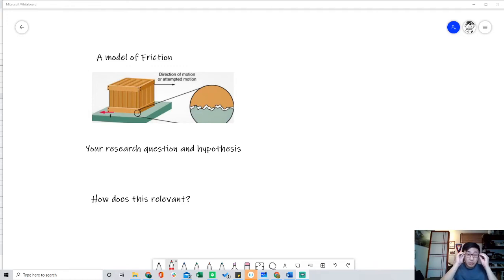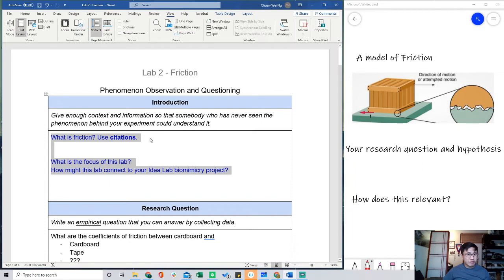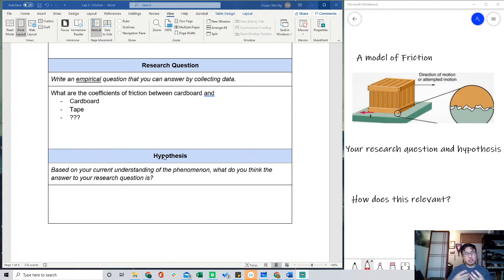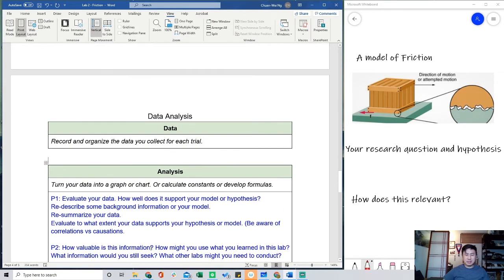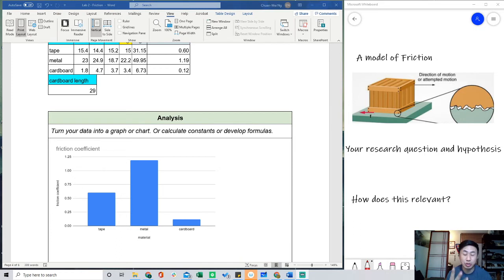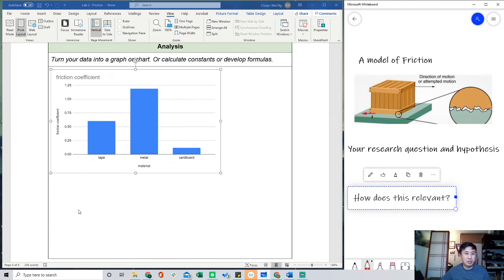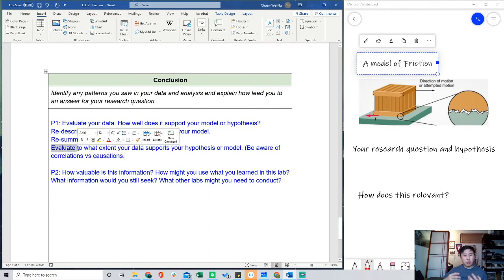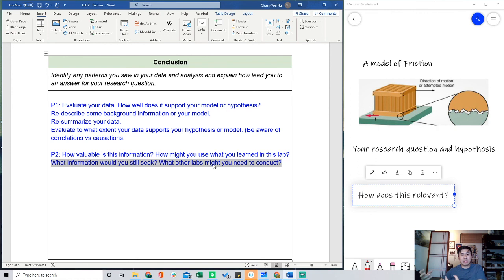Friction Lab Write Up Instructions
Writing your Introduction-  1:26
Writing your Data Analysis Section- 4:42
Writing your Discussion- 8:33